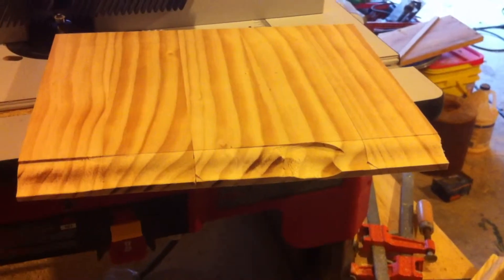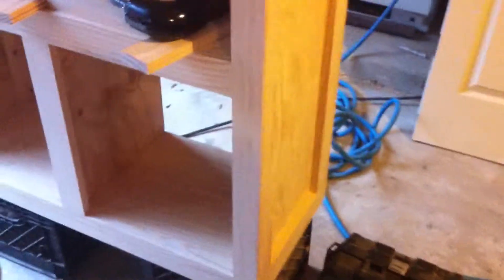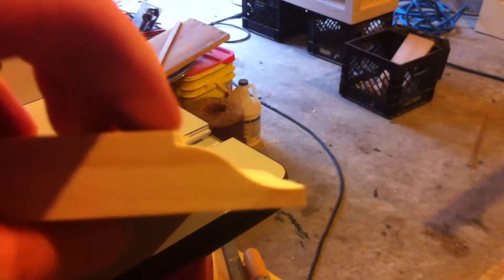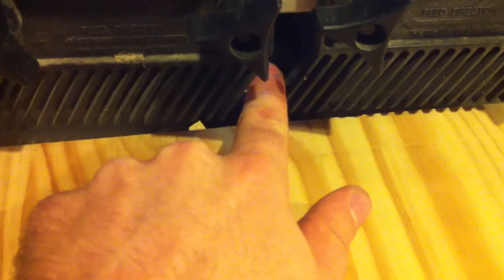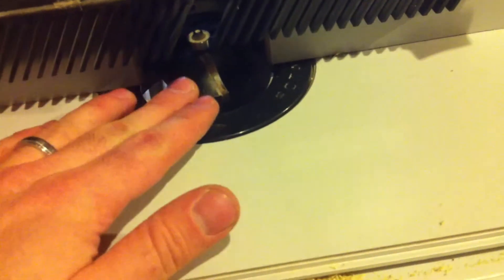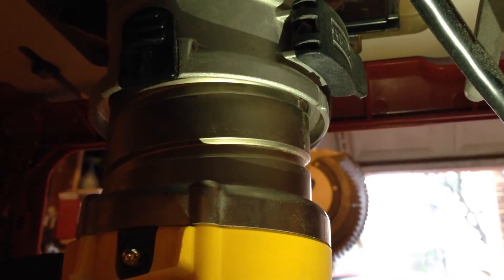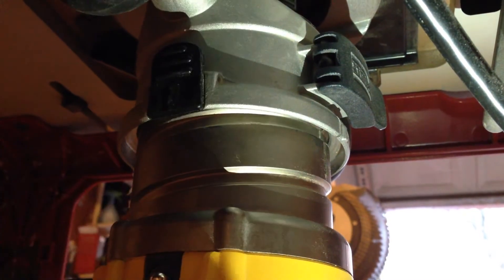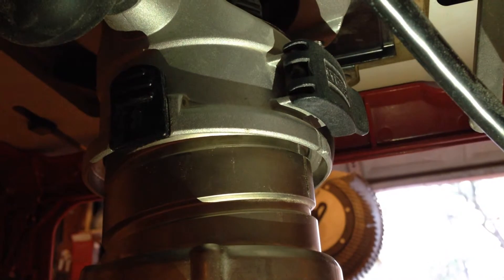Woodworking - Router Problems - Router Moving